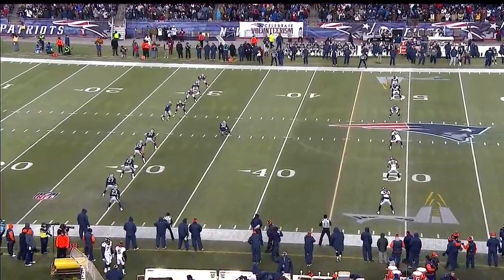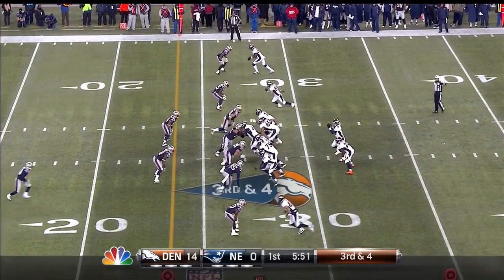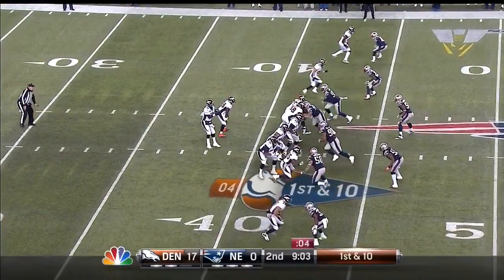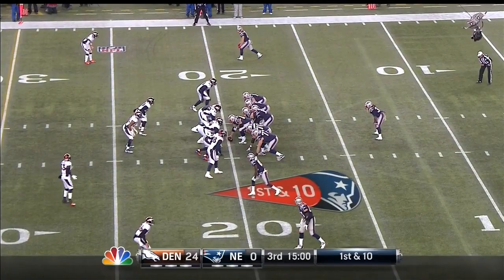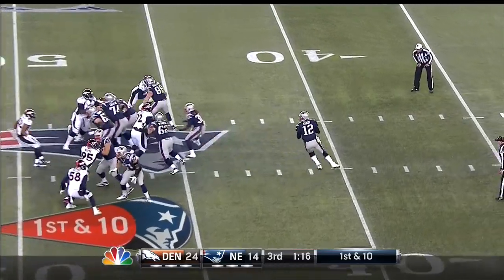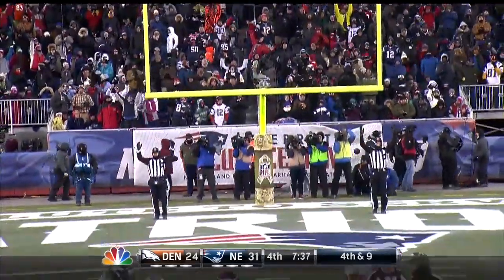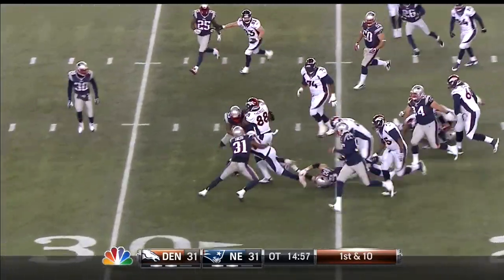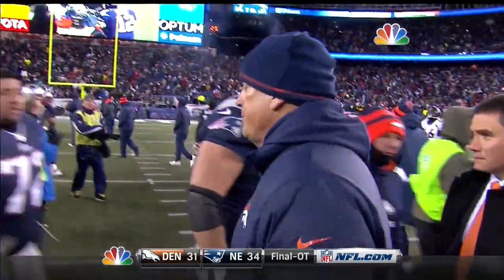Broncos at Patriots 11/24/2013